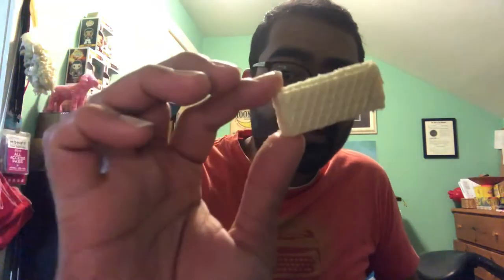Tuesday Night Bites! - #55: Balconi Wafers!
There’s just something so iconic and irresistible about these sweet and delicious little wafers! If you want to have a sweet treat that’s reminiscent of grandma’s house on Sunday, try these!

Contest: Leave a comment in the comment section down below with winner to be entered! Details to follow!

Video recorded on a GoPro Hero 7 Black in 1080p, 24fps, in linear mode and an iPhone 8 in 1080p, 30fps!